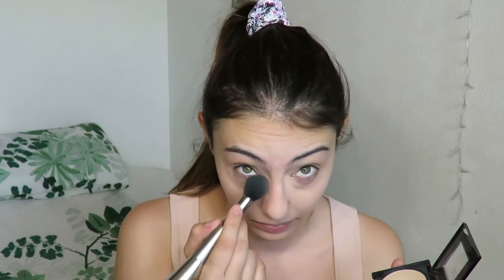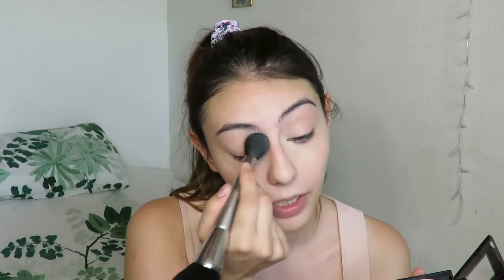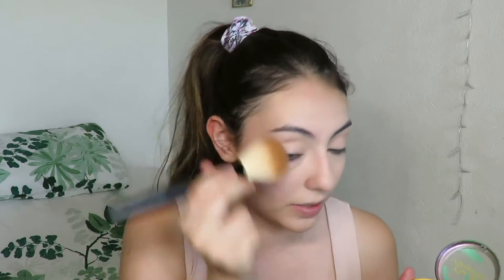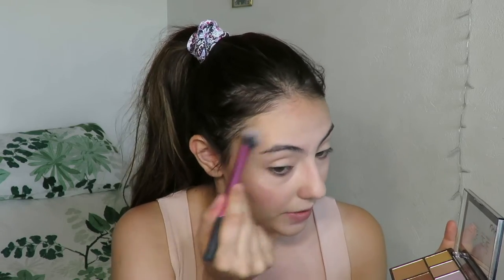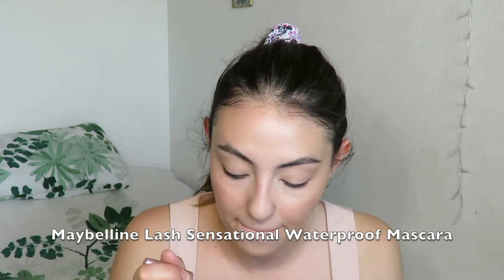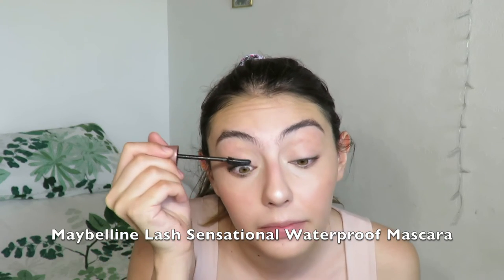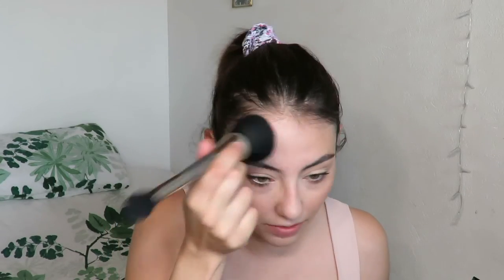TIPS & TRICKS: SUPER EASY & QUICK BACK TO SCHOOL MAKEUP TUTORIAL | Nicolle ZM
HIII GUYS! PRODUCTS LISTED DOWN BELOW!!
This is my quick back to school makeup tutorial with a bunch of tips & tricks without using any foundation for the most lightweight, healthy & glowy skin just in time for school, uni, work or everyday!

Zara pink top
Armani glasses

Maybelline Fit me! Set + Smooth Powder in ‘120 Classic Ivory’

Face Secrets Double End Powder Brush (I got it from Sally's but I can't find it anywhere)

Nicolle ZM Makeup

Nicolle ZM

bznm82